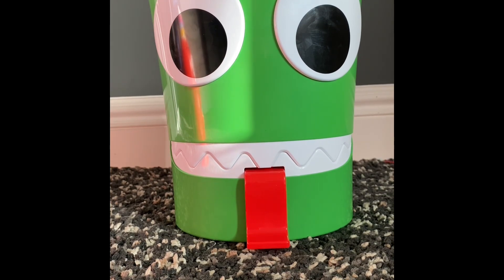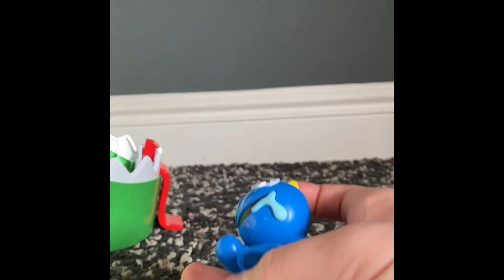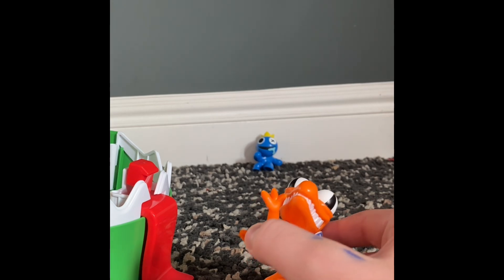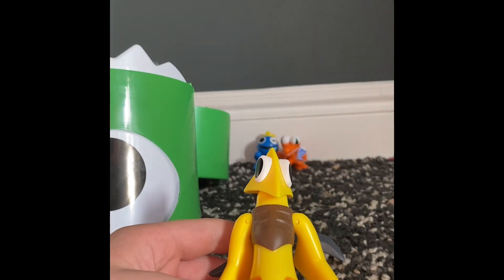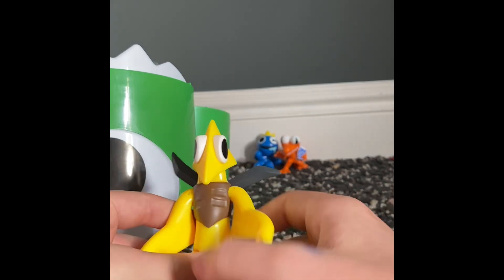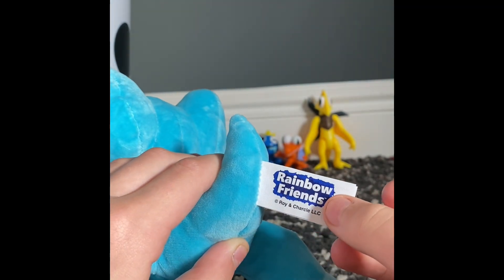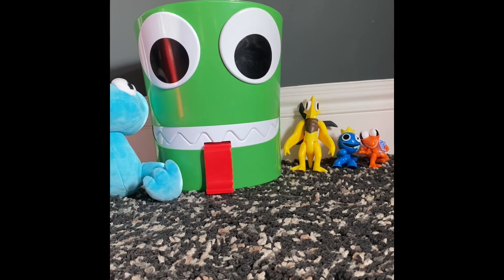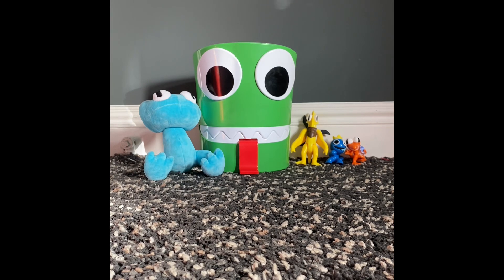Unboxing The Rainbow friends GREEN ultimate party bundle